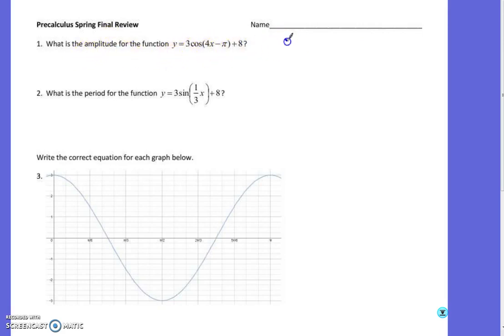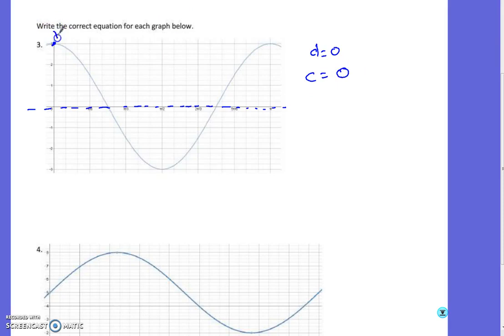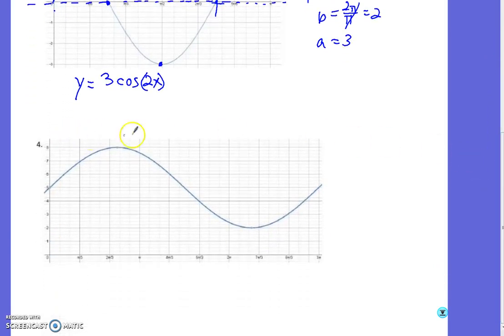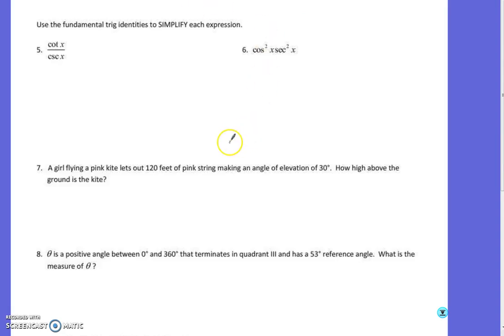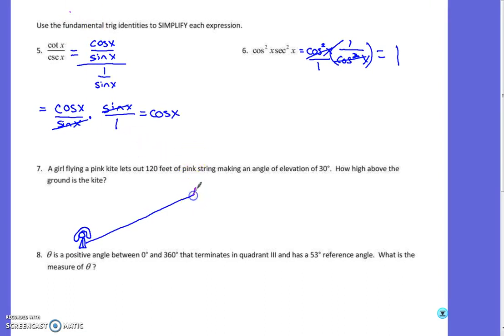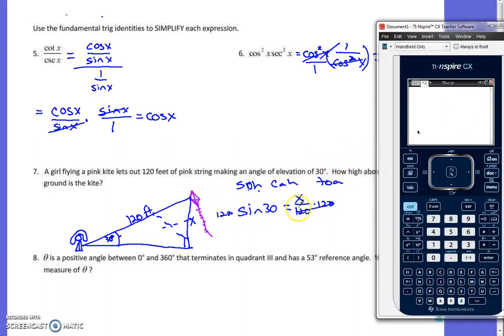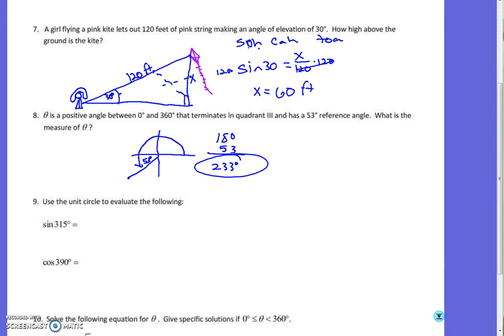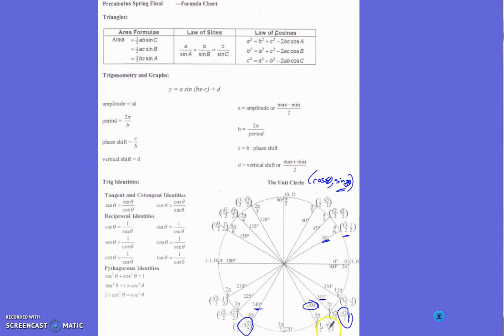spring final review 1 10